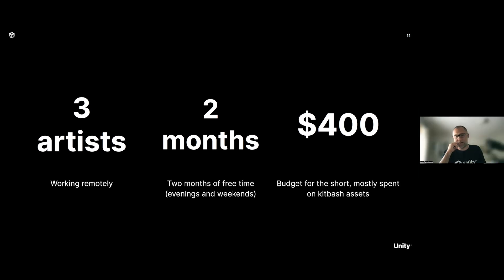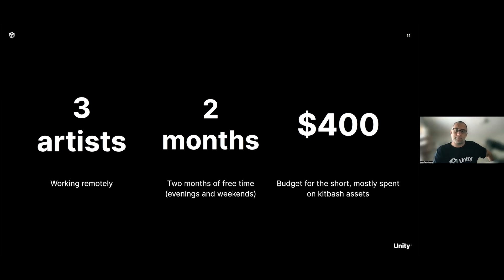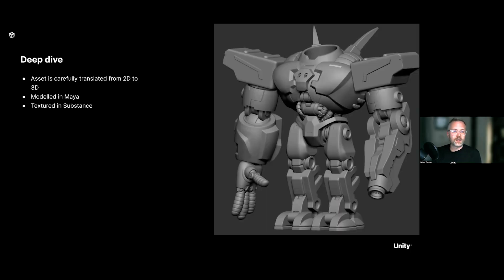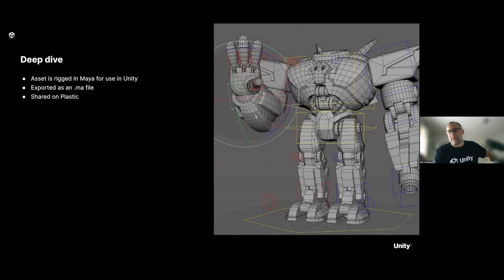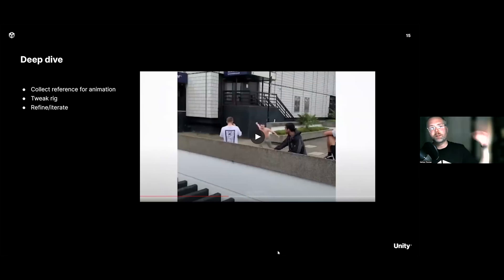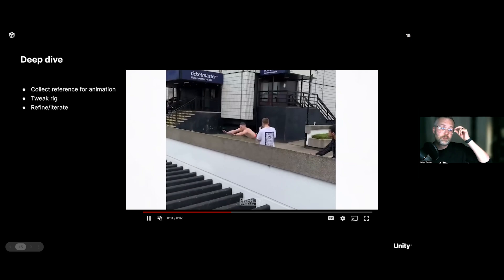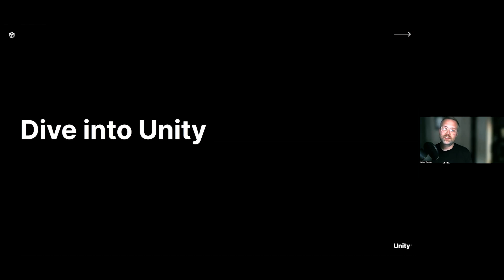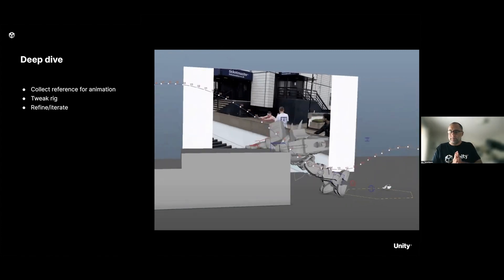Elevated Storytelling - Episode 03: Preparing assets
Learn more about the process and workflow of animating a character in Maya and Blender, and meet Nate’s Big Friendly Killbots.